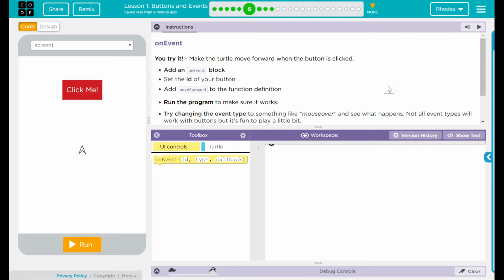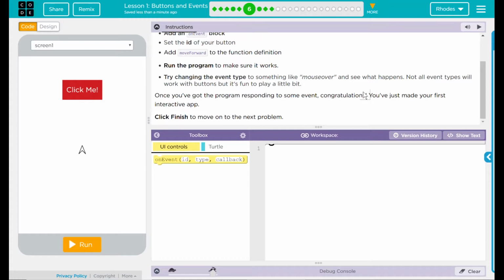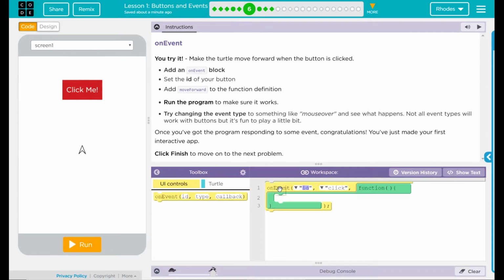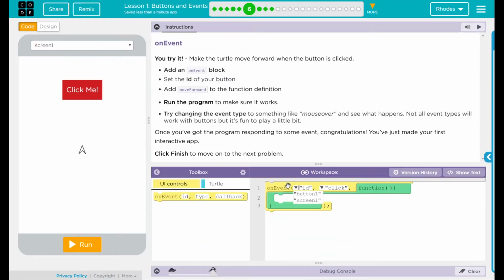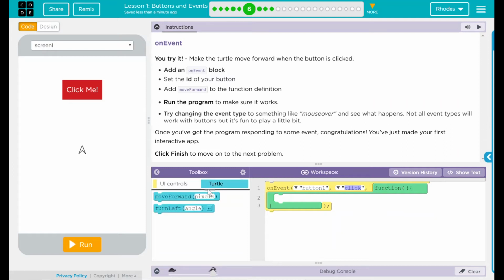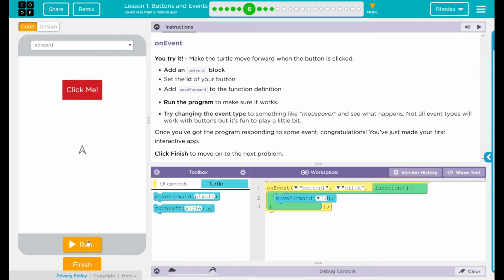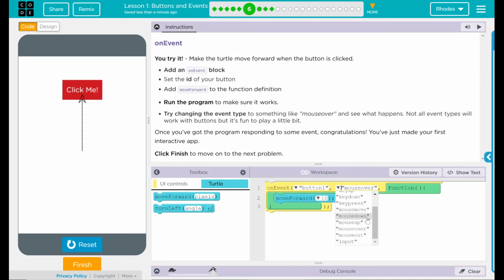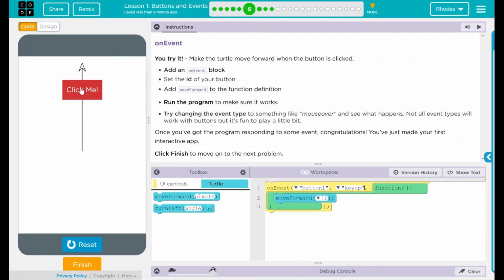Unit 5 - Lesson 1: #6